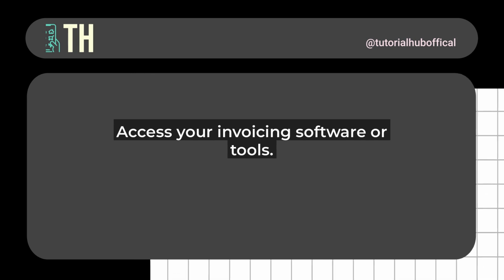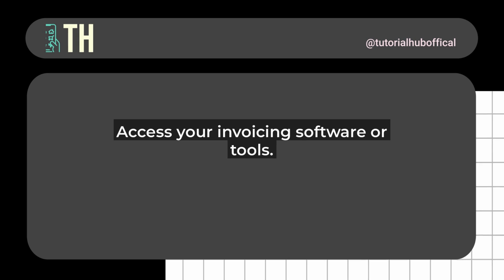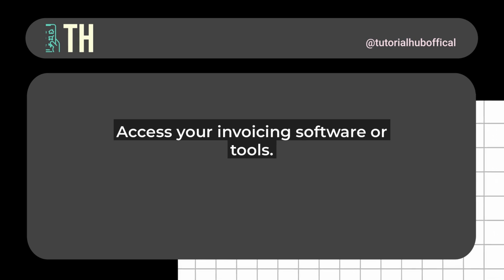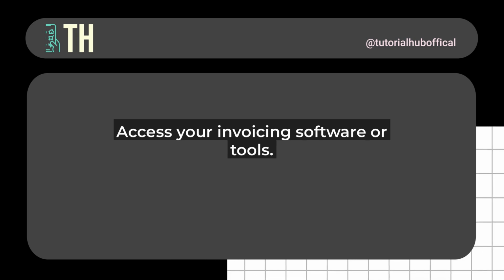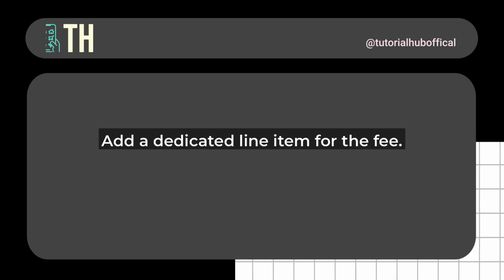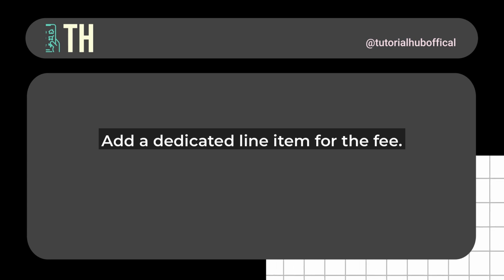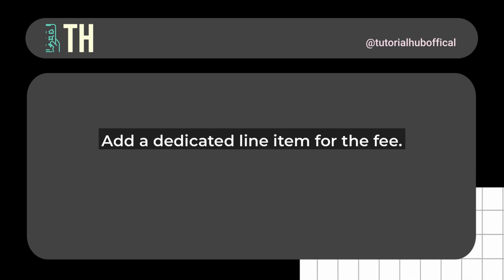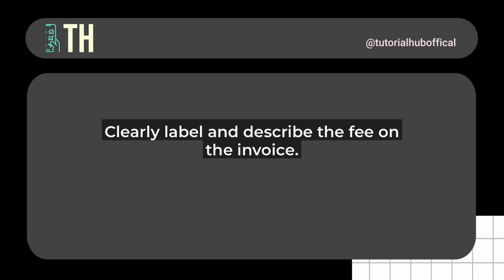How To Add PayPal Fee To Invoice 2025